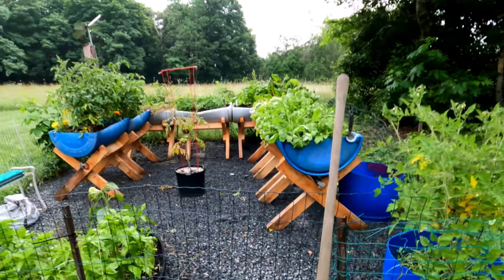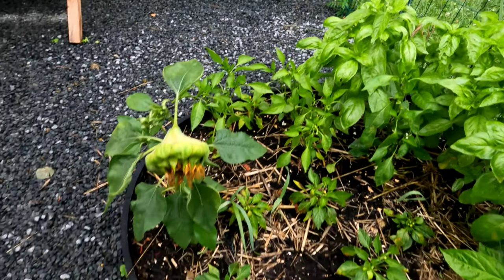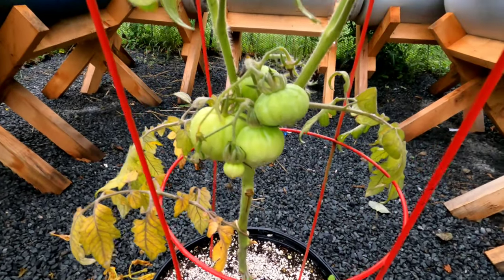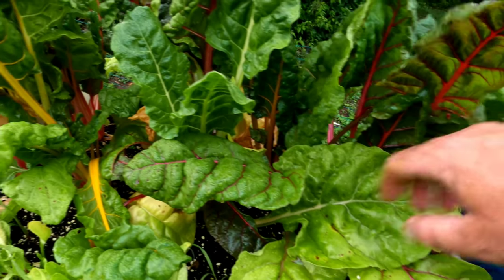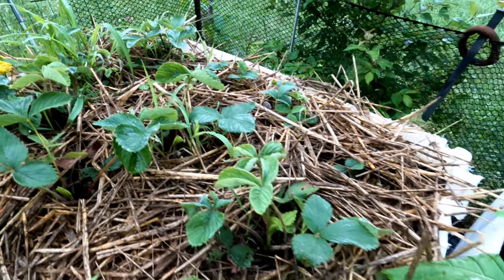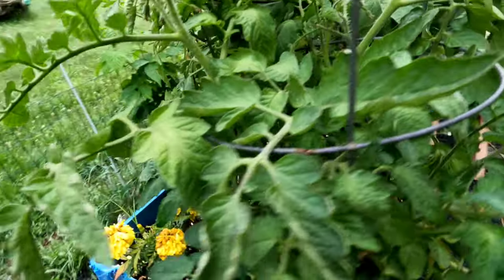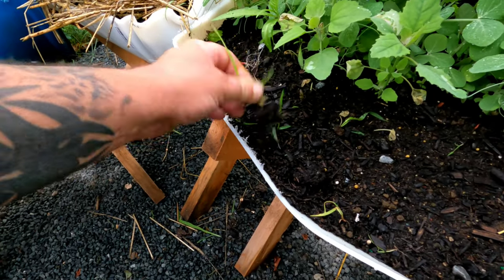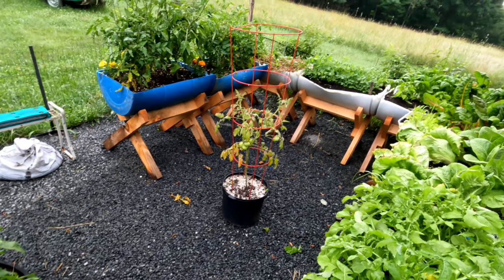Thriving and Fresh: Barrel Raised Vegetable Garden Update!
Update video on my DIY raised vegetable garden made from 55 gallon barrels.  vegetables are doing fantastic, very low maintenance gardening.